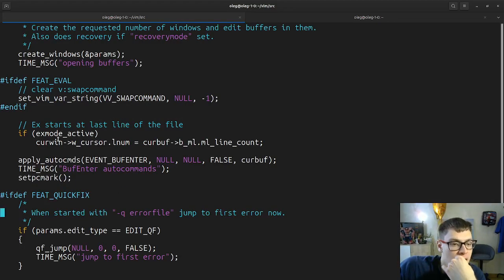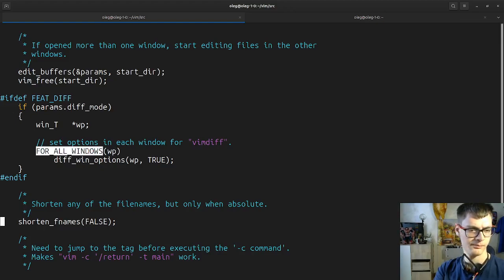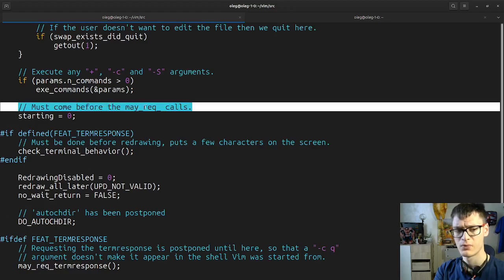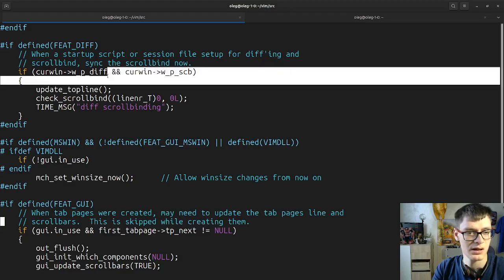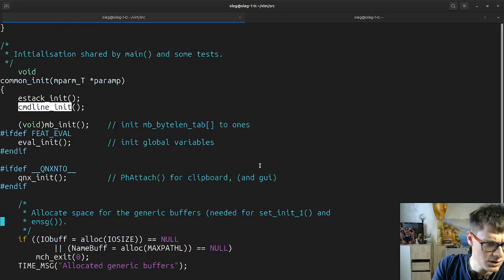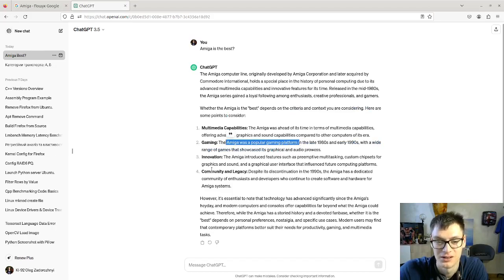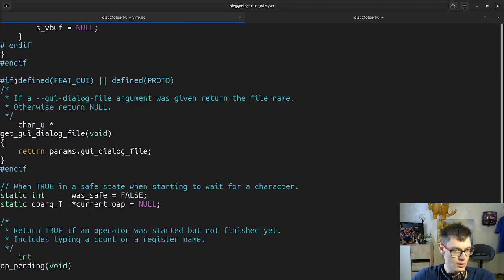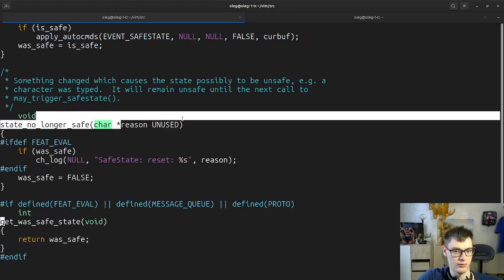code review vim 1